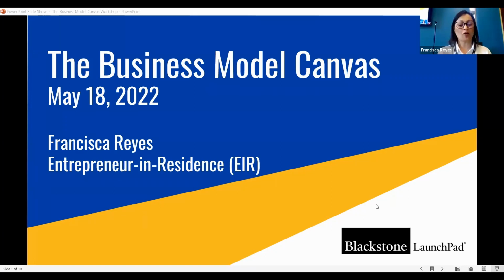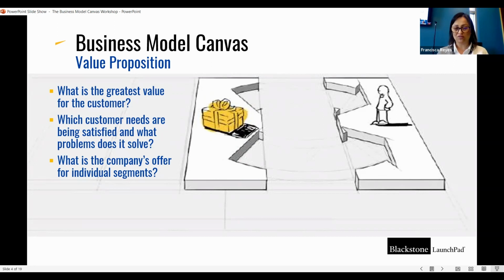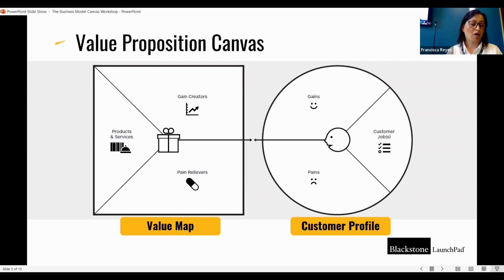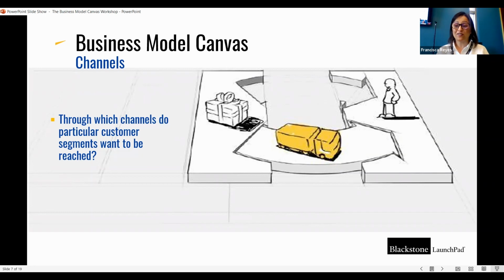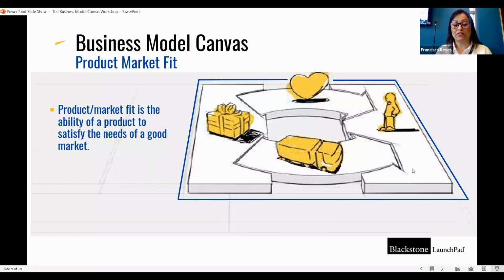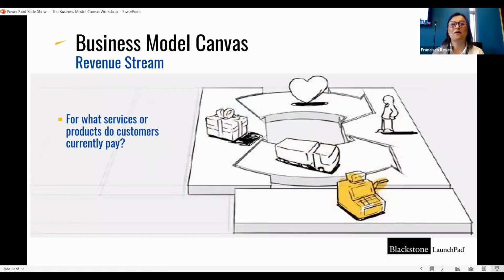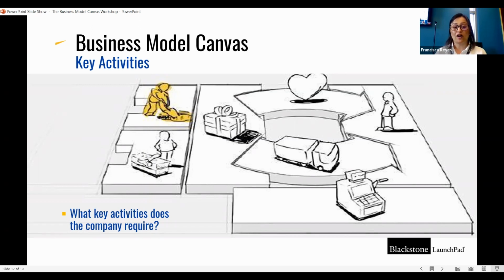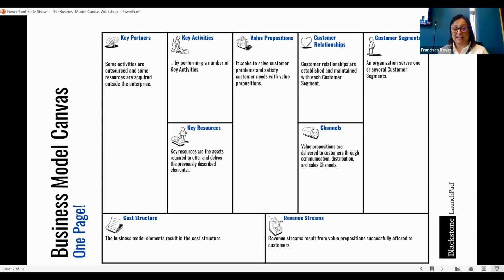Business Model Canvas Workshop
At this workshop, we explore each of the 9 blocks of the business model canvas.

📌 Handouts & presentation [there you will find a few templates that you can use to create your business model canvas!]